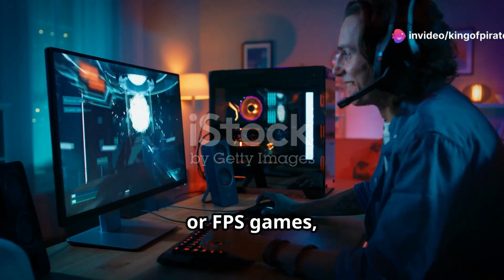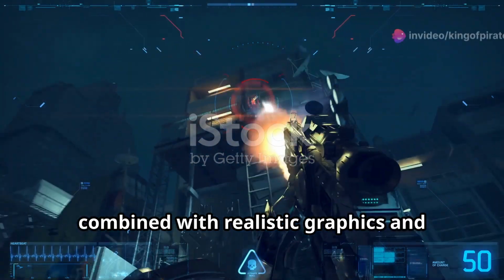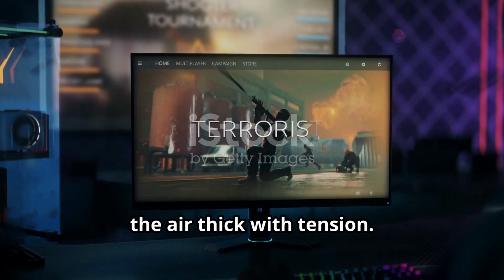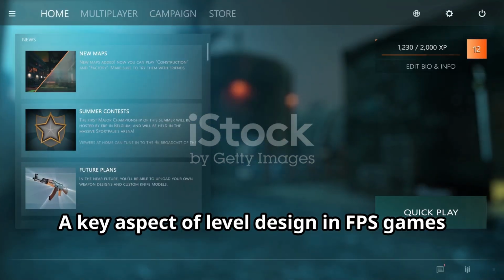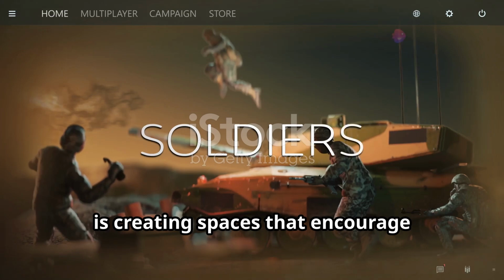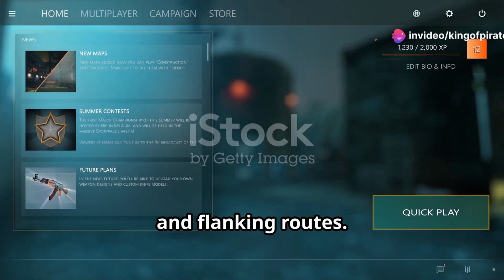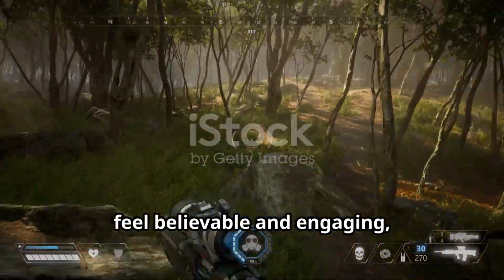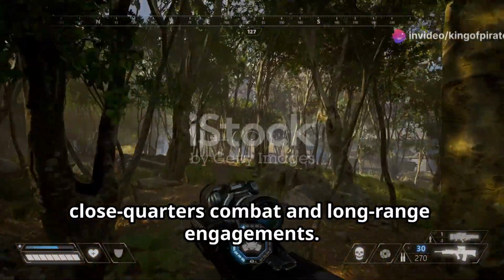Epic FPS Shooter Game Demo in Unity | Thrilling Gameplay Showcase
Discover the world of First-Person Shooter (FPS) games with our deep dive into what makes this genre uniquely immersive and versatile. From competitive online matches to captivating single-player stories, FPS games offer something for every kind of gamer. Learn how advancements in game development technology, particularly Unity, have revolutionized the creation of these games. We’ll explore how to define compelling game environments, create strategic level designs, and develop visually appealing character models. Plus, understand the vital role of sound design in crafting a truly immersive gameplay experience. Dive in and elevate your gaming or game development journey!

OUTLINE:

00:00:00 The Allure of Realistic FPS Games
00:01:23 Building Your Game World in Unity
00:03:05 Characters and Animations
00:03:54 Using Audio to Enhance Immersion